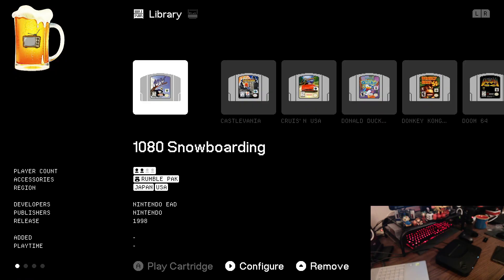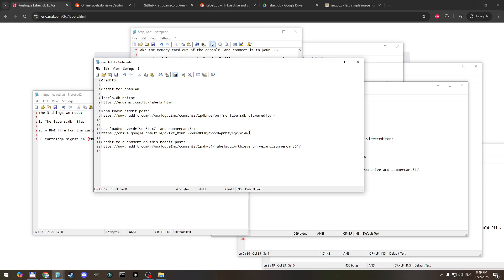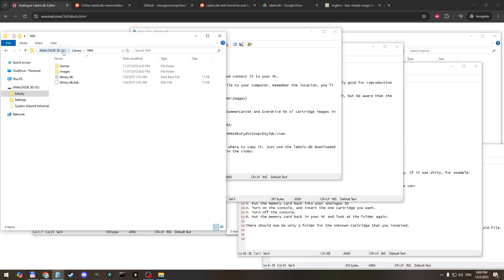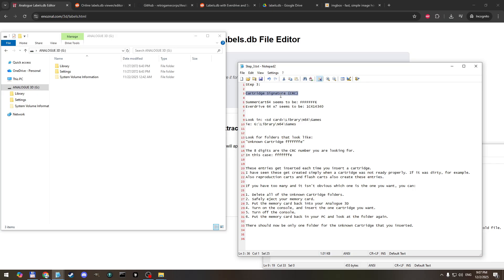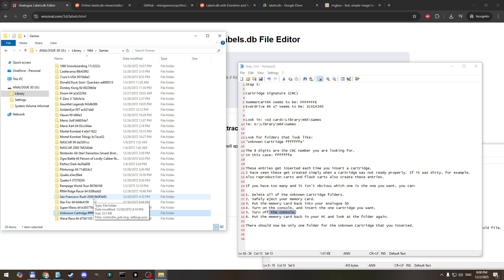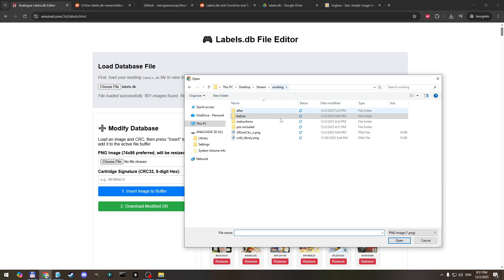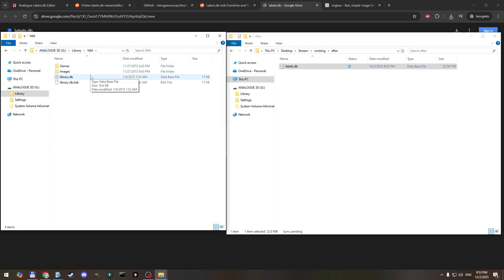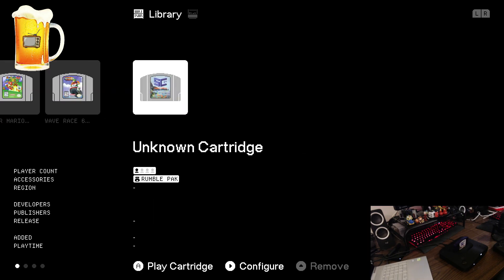Adding Label Images for Unknown Cartridges and Flashcarts on Analogue 3D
This is a how to, tutorial, video for how to add library cartridge label images for your flash carts (SummerCart64, Everdrive 64 x7), reproduction carts and all other "Unknown Cartridge" entries in the Library of the Analogue 3D OS.

We see how to download the labels.db file from the Analogue 3D memory card.
Where to get, and how to generate, a cartridge label image.
How to get the CRC32 value for your Unknown Cartridge.
And how to combine them all together.

There is also a shortcut if you just want to use a labels.db preloaded with the Summercart64 and Everdrive x7 label images.

This will work for your Summercart64, Everdrive x7 and reproduction carts of fan translated games and rom hacks.

Flashcard CRC:
SummerCart64 seems to be: FFFFFFFE
Everdrive 64 x7 seems to be: 1C414340

00:00 Logo
00:10 Intro
01:24 Credits and Links
02:51 Step 1: labels.db
04:08 Step 2: Cartridge Label Image
05:04 Step 3: Cartridge Signature (CRC32)
07:11 Step 4: Update labels.db
09:12 Skip here with Preloaded labels.db
11:21 Results
12:00 Outro

Credit to reddit user: phan148